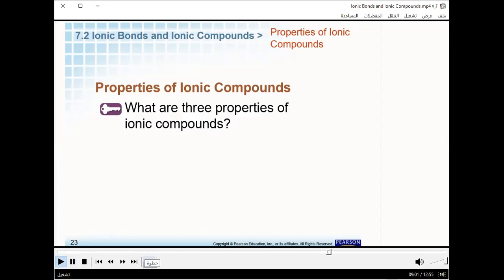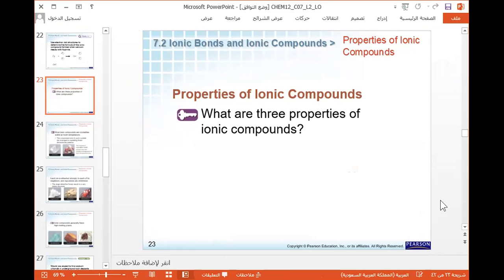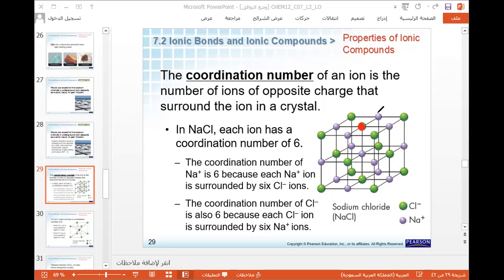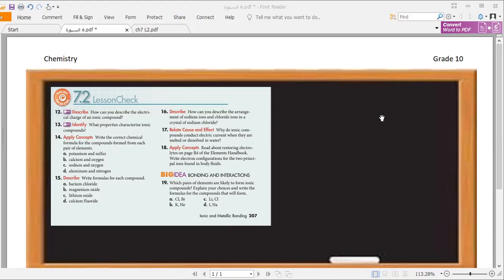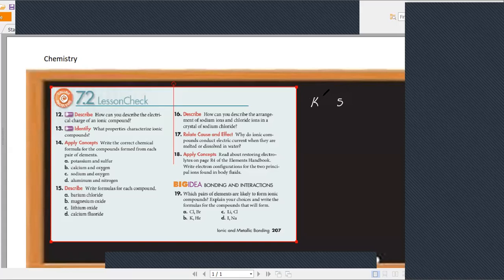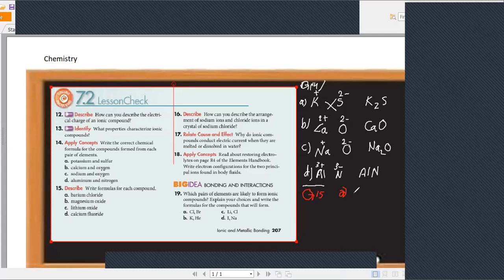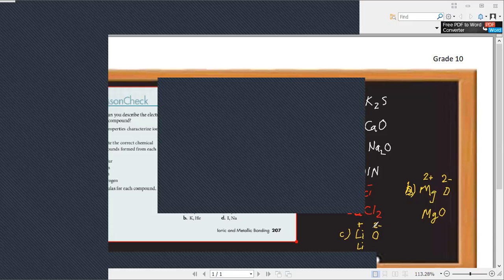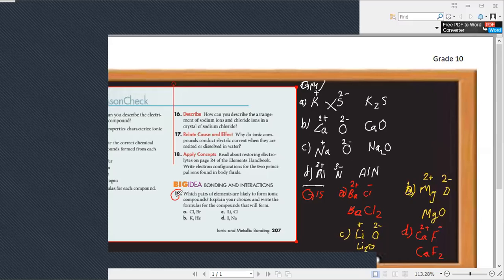Ch 7 lesson 2 part 2